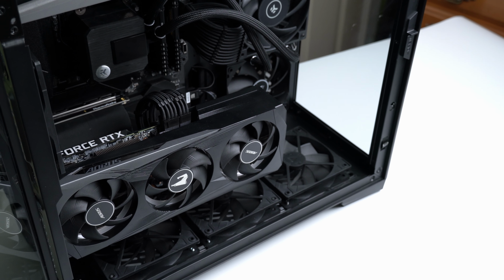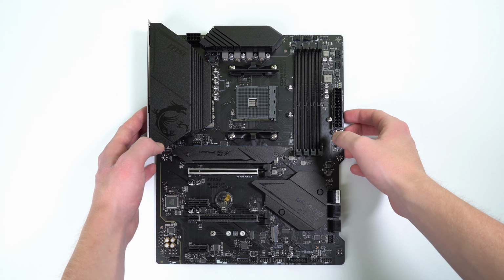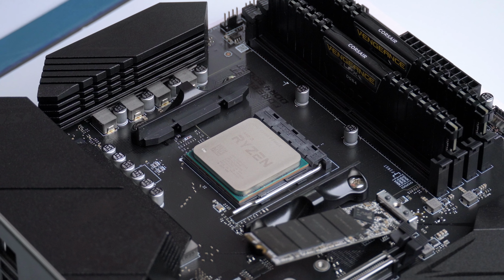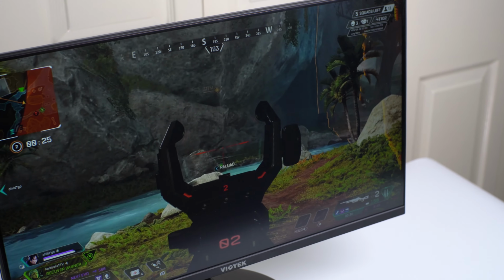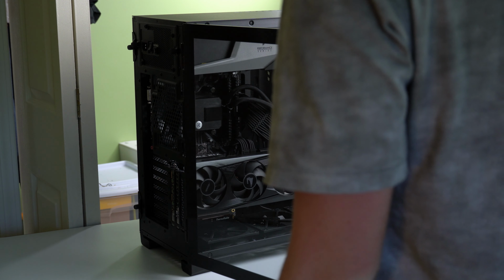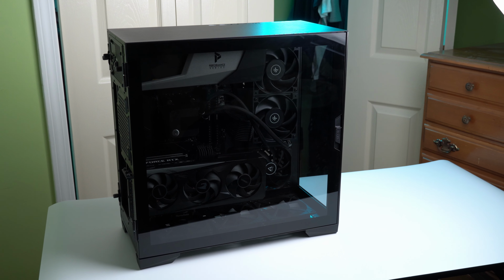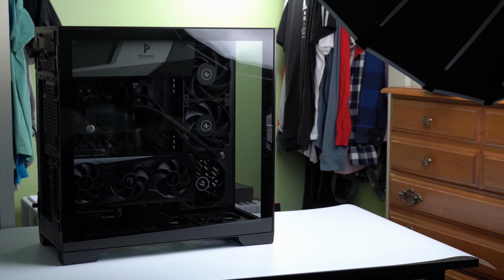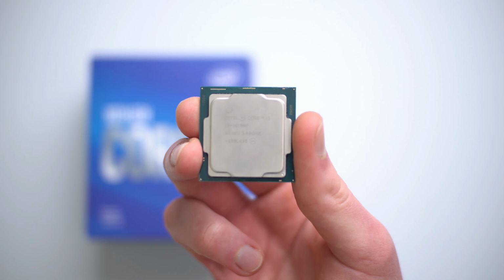PHANTOM - Stealthy RTX 3060 Ti + Ryzen 5 5600X Build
Ryzen 5 5600X
MSI B550 Gaming Plus MB
Aorus Elite 3060 Ti
Antec P120 Crystal
Crucial Ballistix RAM
EK AIO
Case Fans

Audible trial membership + 2 audiobooks

[MUSIC]

Song: Day Dreaming

[BUSINESS]